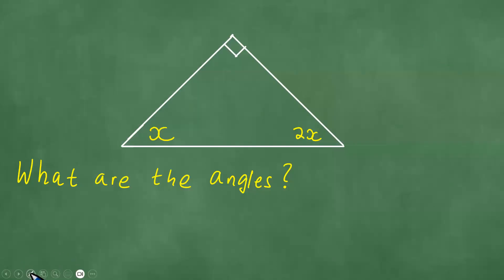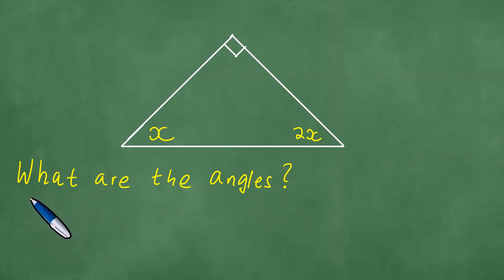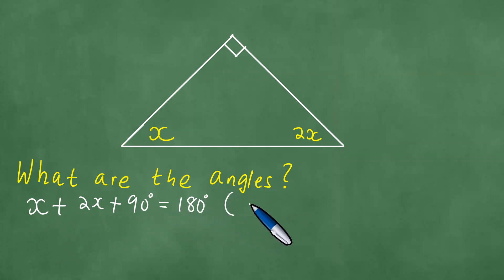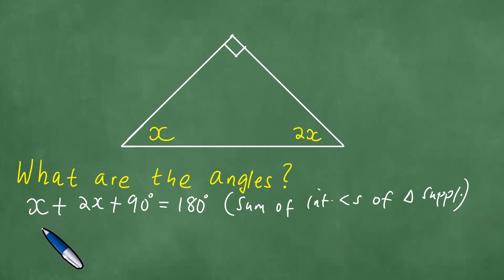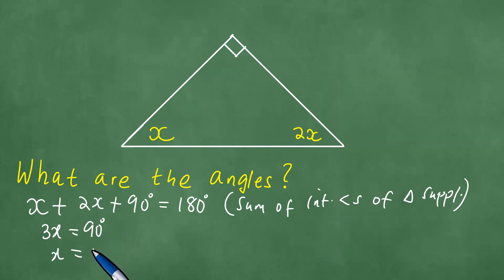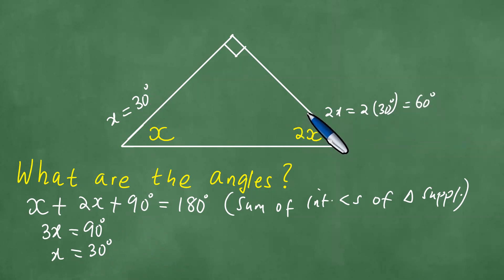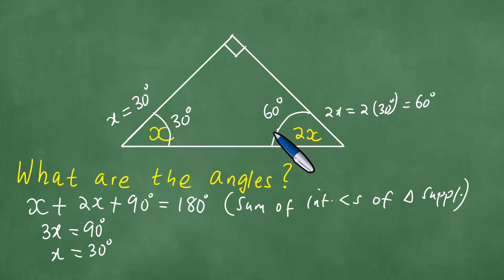What are the angles of the triangle ?